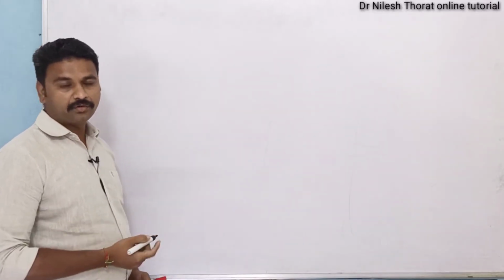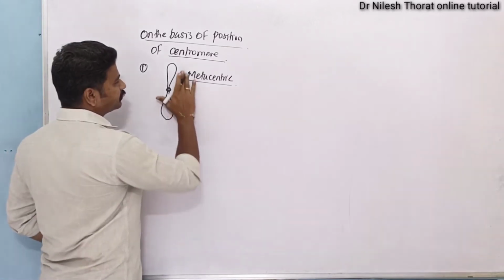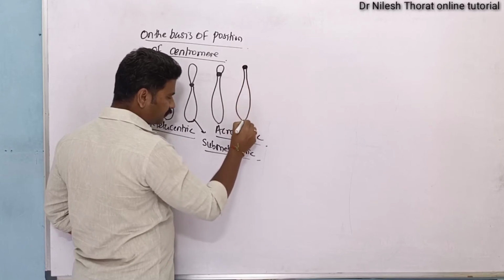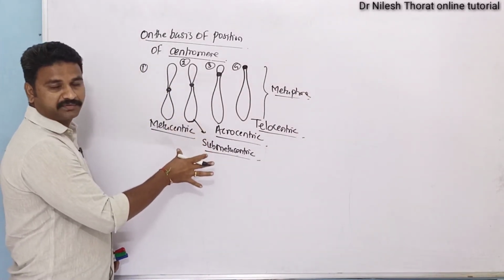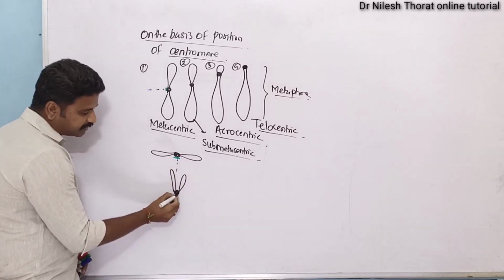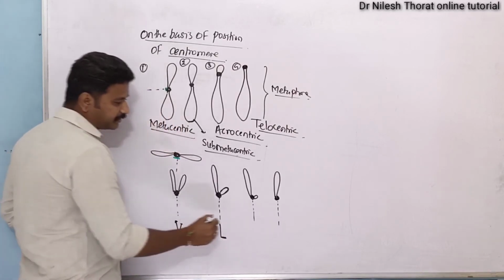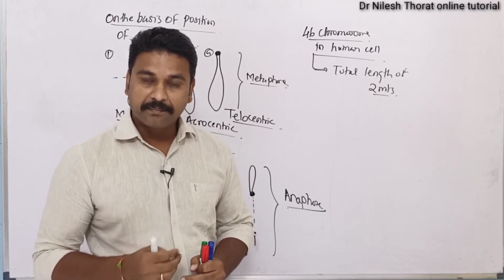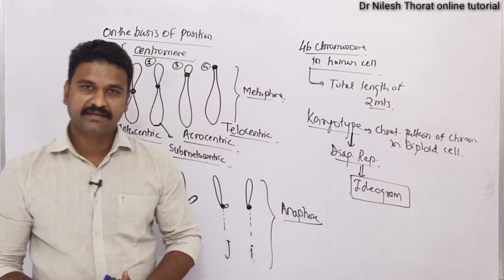Cell_The unit of life_shape of chromosome_NCERT /CHAPTER 8/CLASS 11/NEET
This video provides information on the shape of chromosome in metaphase and anaphase this videos was information on karyotype and idiogram